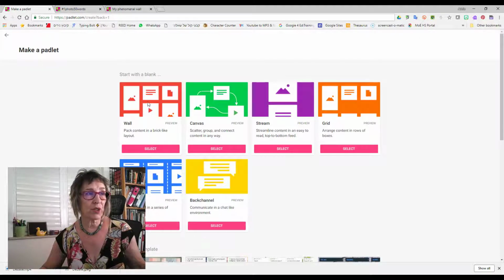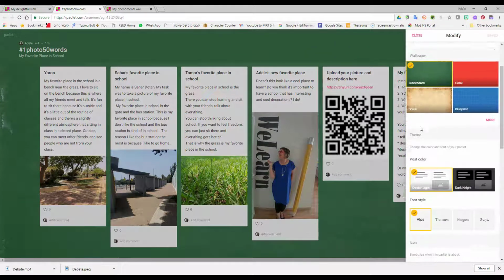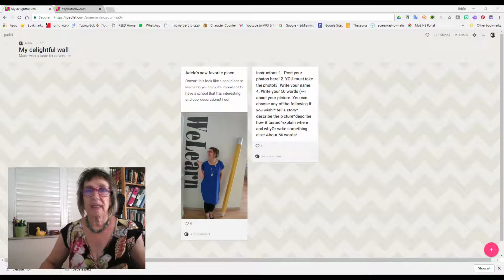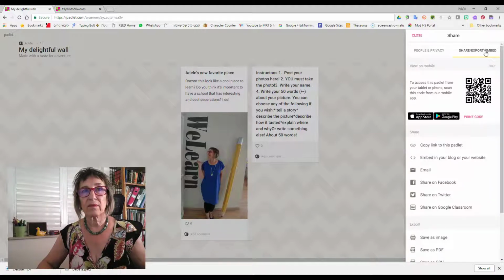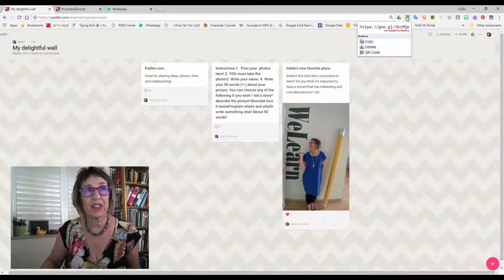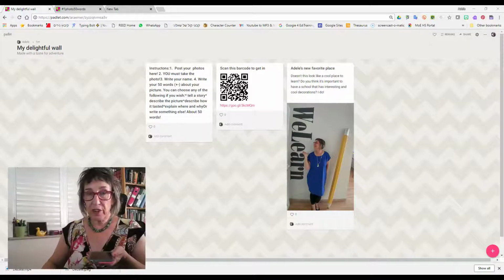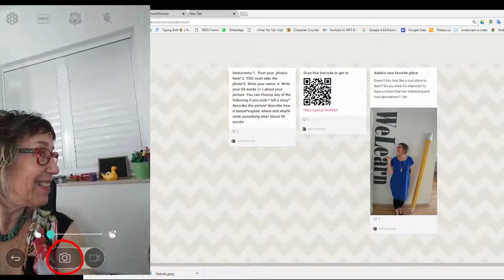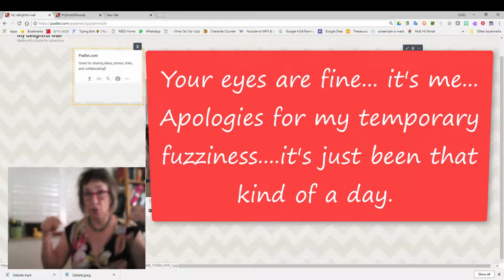Padlet in Six Steps || Digitally yours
Six steps to mastering Padlet for classroom interaction and collaboration